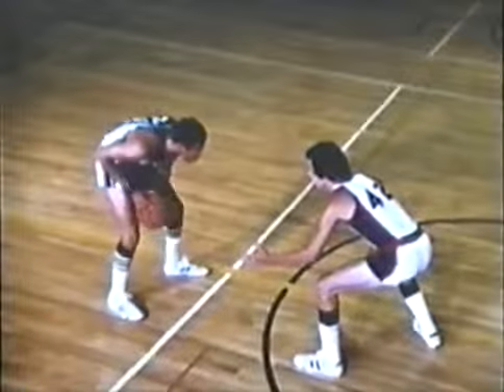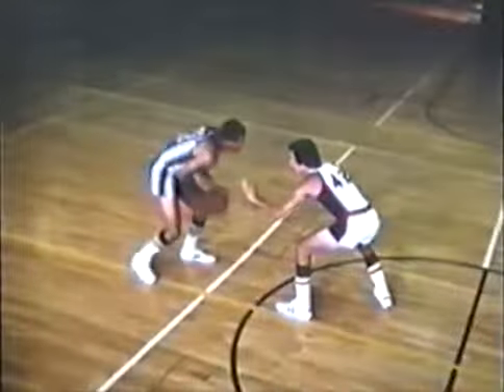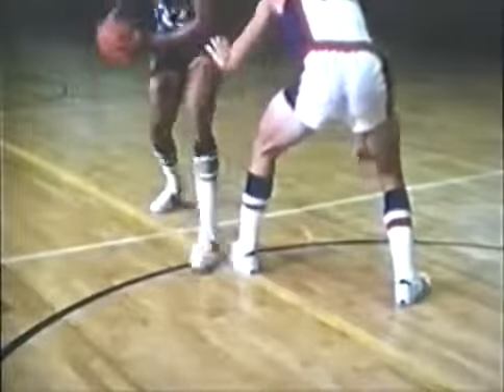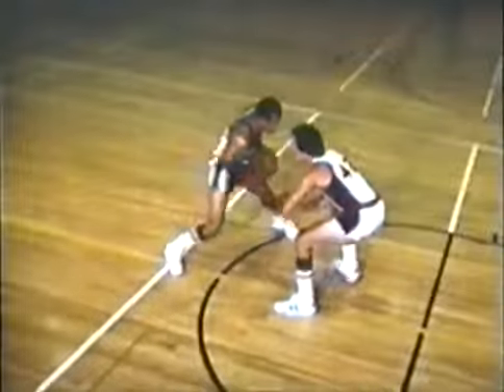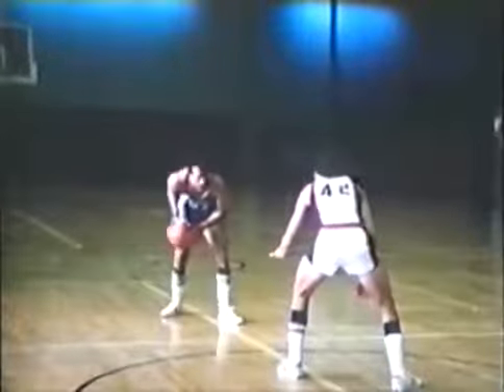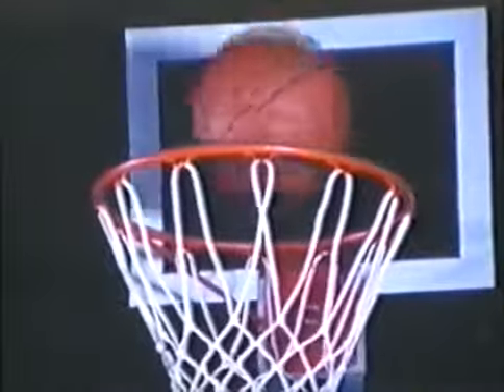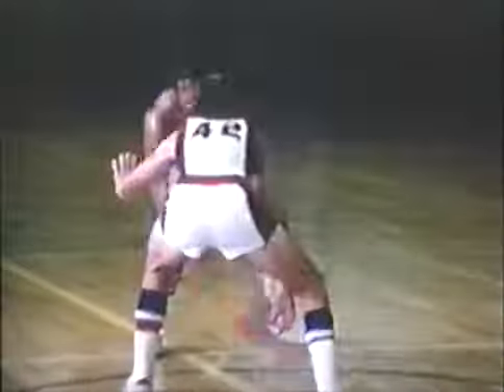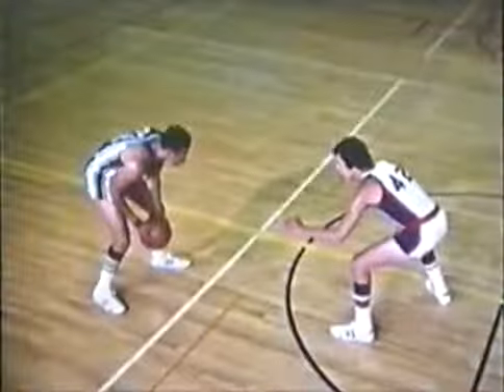Individualne napadacke tehnike sa Lou Hadsonom i Pitom Maravicem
Lou Hadson kaze da je igra 1 na 1 ipak veoma vazna jer ce na utakmici doci do takvih situacija da cete morati tako da igrate.Ako defanzivac izbaci jednu nogu naprijed onda ima jaku stranu i slabu stranu.Jaka strana ide od njegove izbacene do noge pozadi,a slaba strana je iza izbacene noge.Uvijek napadajte slabu stranu.Vas prvi korak treba da bude sto blize toj izbacenoj nozi defanzivca.Bitno je znati koristiti i jednu i drugu nogu kao pivotnu,takodje treba znati driblati i lijevom i desnom.Ako je njegova lijeva izbacena,a vasa lijeva je pivotna noga,morate koristiti ukrsteni korak.Fintirate direktni da se odbrana pomjeri,i onda idete na ukrsteni.Takodje vasa noga treba da bude sto blize izbacenoj nozi defanzivca.Morate imati hrabrost da napadnete odbranu,ne smijete da se bojite kontakta ako zelite biti dobar napadac.Kada defanzivac igra sa nogama paralelno,to je vec problem.Rjesava se tako sto fintirate u jednu stranu,defanzivac ce spustiti tu nogu,i ponovo imate slabu i jaku stranu i napadate slabu,ukrstenim korakom.Cesto ce odbrana pokusati da zatvori jednu vasu stranu,npr.zeli da driblate lijevom rukom.Fintirajte u tu stranu i koristite ukrsteni korak.Protiv ovakve odbrane,sut je vjerovatno najbolje oruzije.Necete uvijek moci direktno do kosa pa ne bojte se da sutnete iz driblinga.Ovo nista nece raditi kada je defanzivac daleko od vas.Sada je rijec o driblinzima.Morate ovo zapamtiti:Razvijte hrabrost da driblate direktno na defanzivca i onda radite poteze da ih prodjete.Prvi jednostavan potez je da driblate desnom,a fintirate lijevom nogom i lijevim kukom da idete u tu stranu,a lopta je svo vrijeme u desnoj ruci.Pomjerajte tijelo u lijevo,ne loptu.Ako se defanzivac pomjeri na fintu u lijevo,samo nastavite desnom stranom.Opet,noga sto blize izbacenoj nozi.Morate to znati sa obadvije ruke,jer ako ne znate ograniceni ste.A sta ako se odbrana ne pomjeri na fintu? Tada koristite krosover.Gurnete loptu iz desne u lijevu i napadate slabu stranu.Finta u desno tako sto izbacite loptu ispred defanzivceve izbacene ruke,prebacite u drugu i probijate blizu uz odbranu.Kada defanzivac zatvori vasu bolju ruku,radite zadnji pivot,ili ti roling.Mozete da povucete loptu desnom,ili da je posle rolinga prebacite u lijevu.Na zadnjem driblingu,izbacite lijevu nogu a lopta je na desnom kuku, i nakon okreta samo prebacite u lijevu.Vidite Maravica kako radi dvostruki roling.Sve poteze radite usko,jer ako idete siroko klepace vam banane.Mozete postaviti i stolice da vam brane da idete u sirinu.